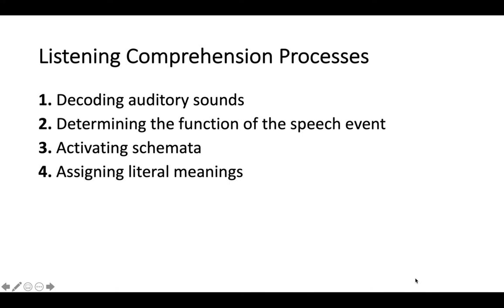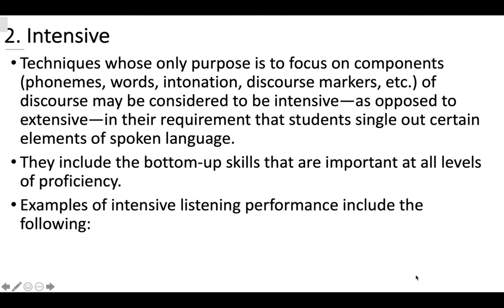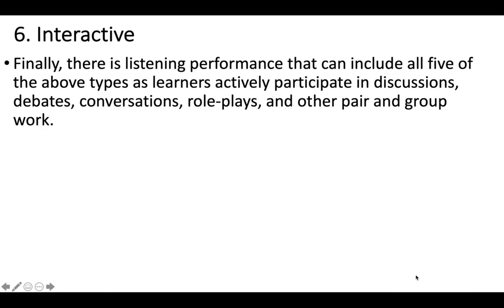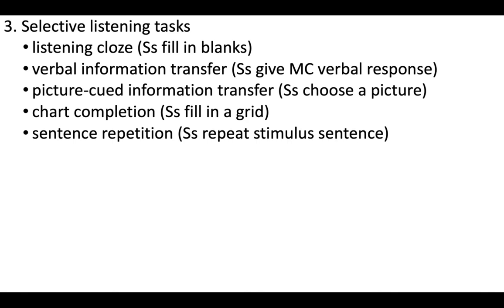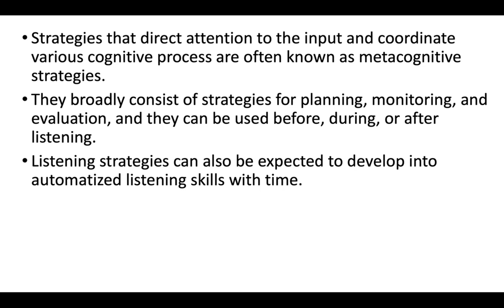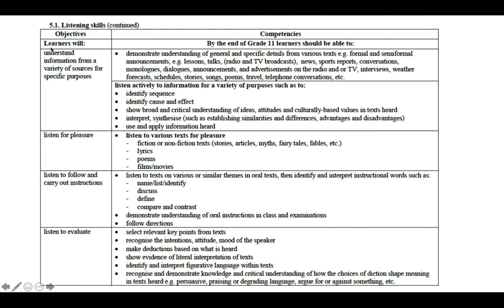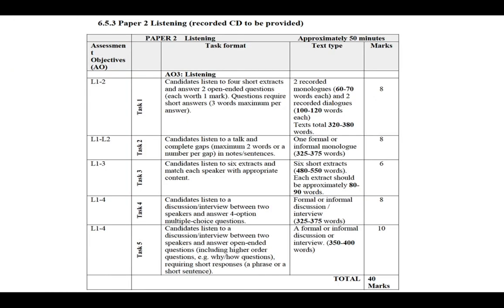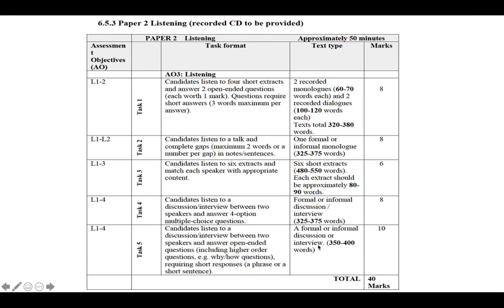Unit 8 Teaching Listening